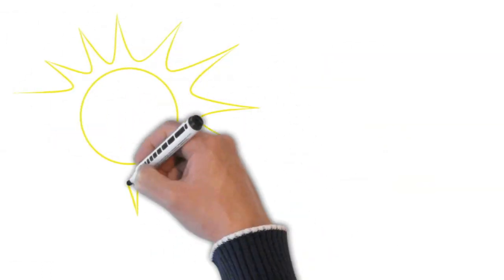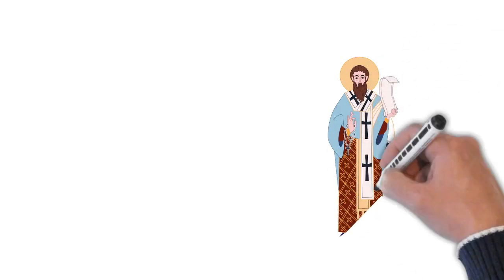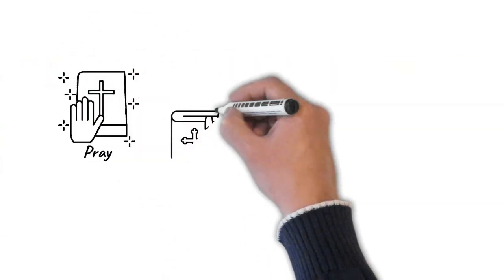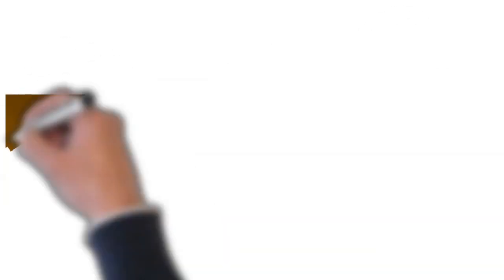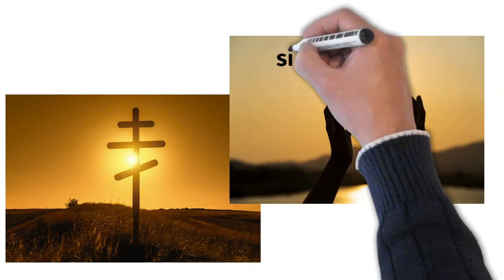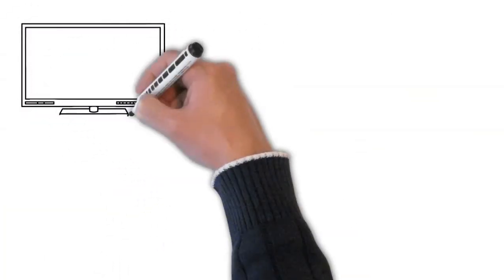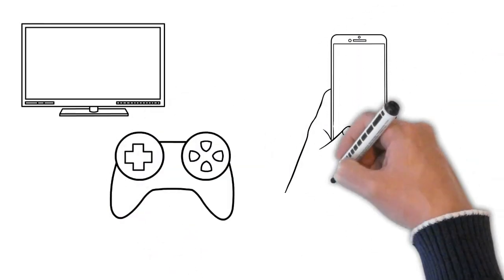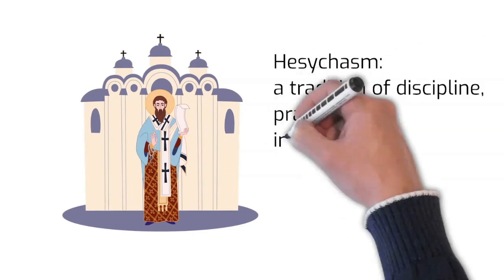2nd Sunday of Great Lent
A short overview of The Sunday of St. Gregory Palamas